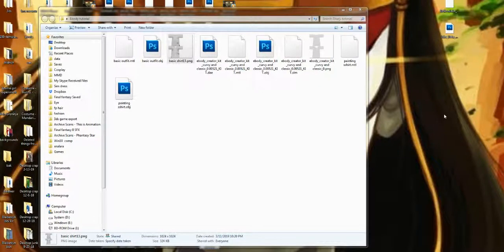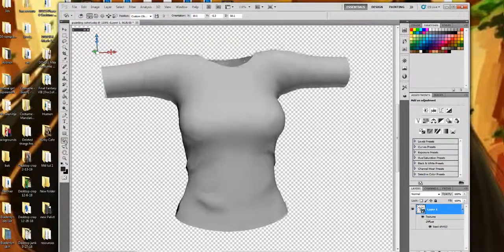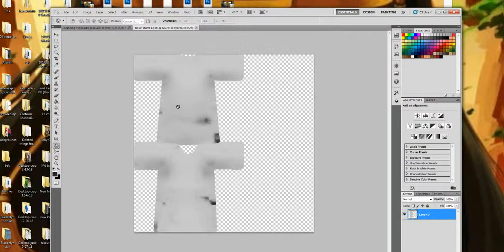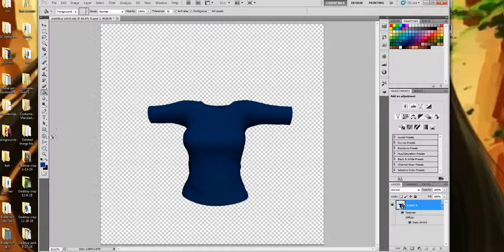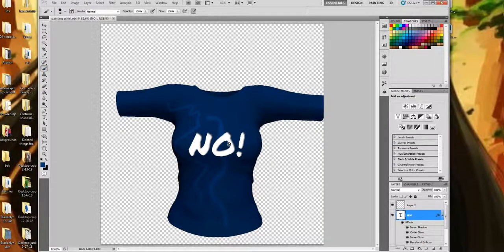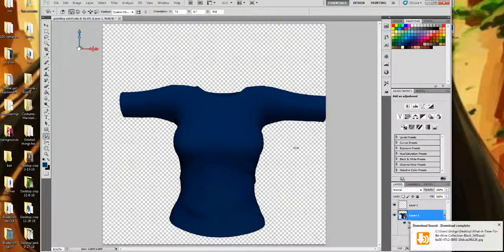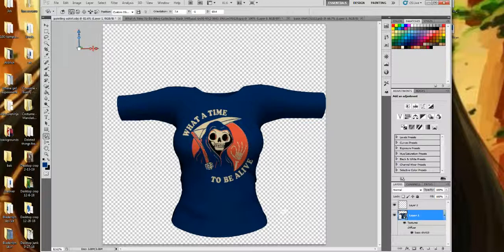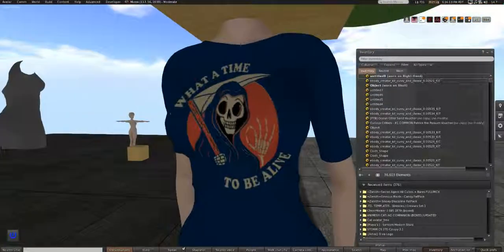Let's make clothes Episode 10: Ebody- (7) d painting/Texturing with photoshop